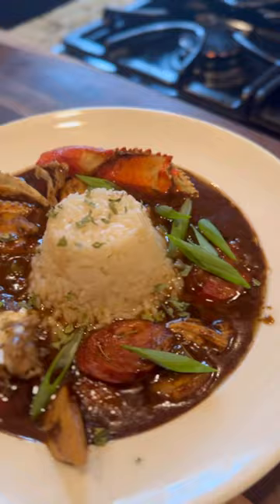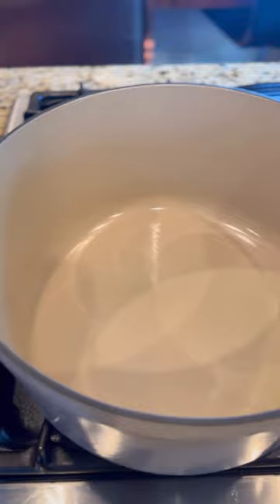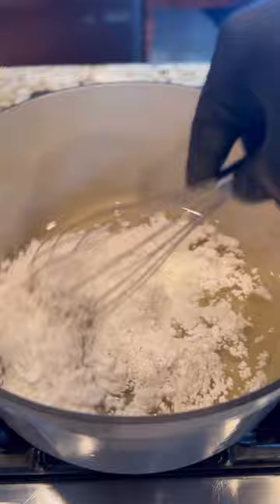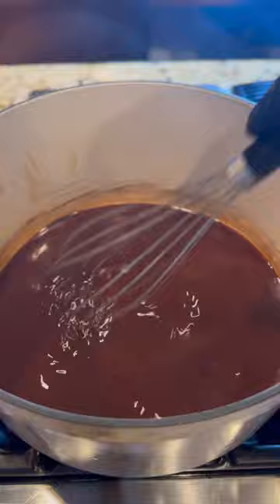This is how you make a gumbo Roux 🏆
Chef Boyd’s Dark Chocolate Roux 🏆

Total Time: 45 minutes to 1 Hour

Ingredients:
1 Cup of Flour
1 Cup of Canola Oil (or any high smoke point oil other than olive oil)

Begin by warming the oil over medium heat, then gradually add the flour. It’s important not to use high heat for this step.

After a few minutes, you’ll notice the mixture taking on a golden hue. This stage is known as a blonde roux, but please note that it’s not suitable for gumbo. Turn the heat down to medium-low or low and keep stirring continuously during this process, and you’ll start to notice a delightful nutty aroma as the flour cooks.

As the roux continues to cook, it will transition from blonde to a caramel color, and finally to a rich milk chocolate brown. The key is to maintain constant stirring. It’s crucial to emphasize that a well-prepared gumbo relies on a dark brown roux, one that’s taken very close to the point where you might fear the flour could burn.

If you’re concerned about accidentally burning the roux, and you’d rather err on the side of caution, you can reduce the heat and proceed carefully. Keep stirring to prevent the flour from sticking to the pan and scorching. However, it will take a few minutes longer.

When you reach the stage where the roux is a deep brown color and exudes a delightful nutty fragrance, you’ve successfully prepared it.

If, at any point, you notice black specks in the roux, it turns completely black, or you detect a burnt odor, unfortunately, you’ll need to start the roux over, as a burnt roux cannot be salvaged.

Some describe the finished roux as having a texture similar to peanut butter, though in my experience, homemade roux tends to be slightly thinner. Keep in mind that it will thicken when refrigerated. In contrast, store-bought roux typically has a thicker consistency and may have an excess of oil on the surface.